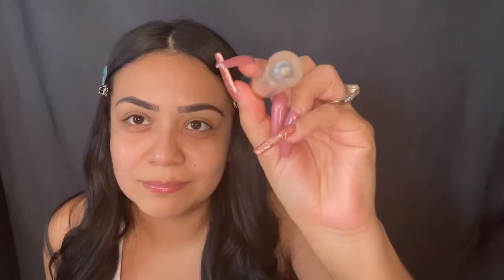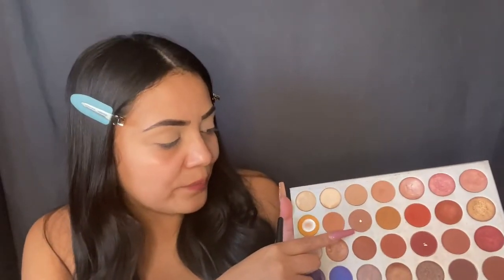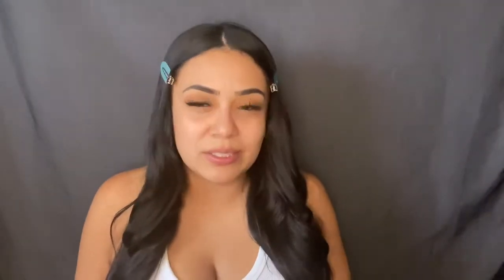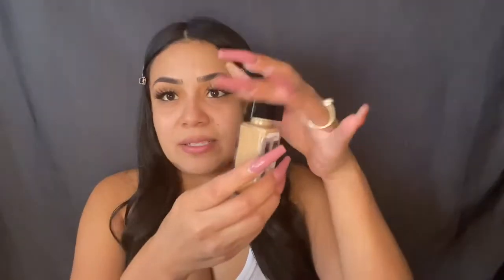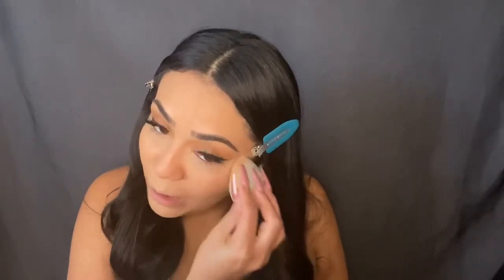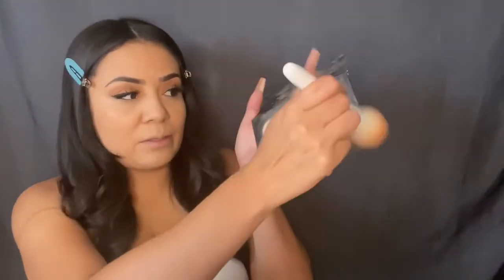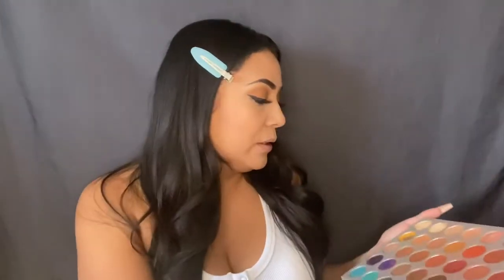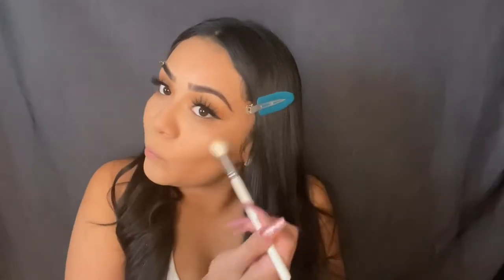Everyday makeup routine 🧡💛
Hello subscribers thank you so much for continue to stay with me watch my videos appreciate all your support Hope you guys enjoyed this video is just my every day make up routine hopefully we can get to 200 soon so we can get this giveaway started✨🧡